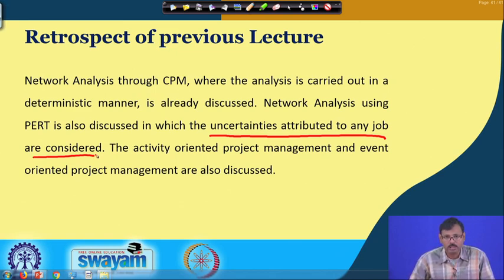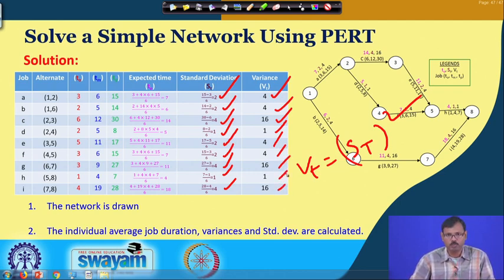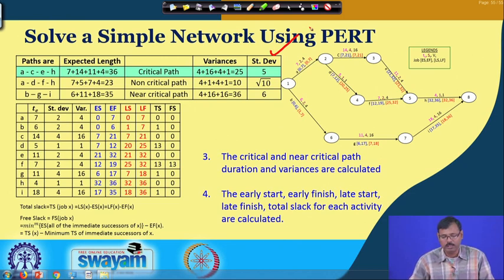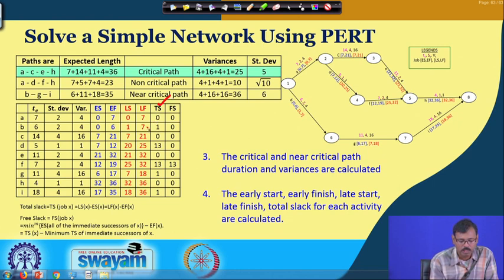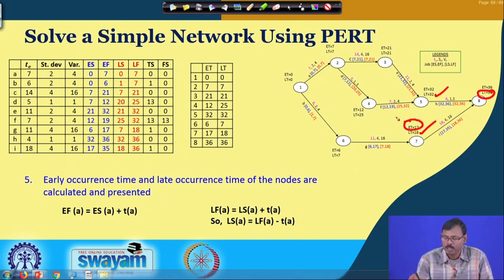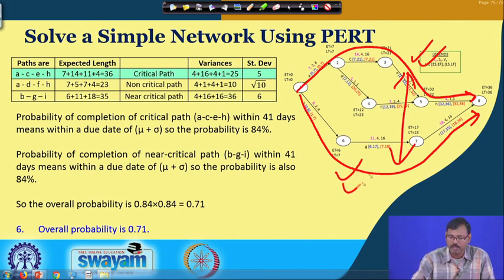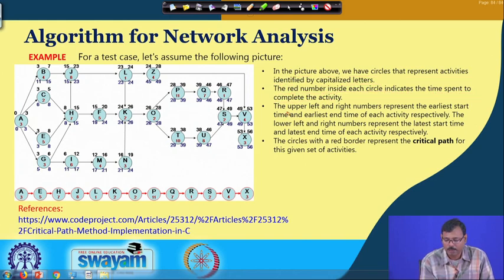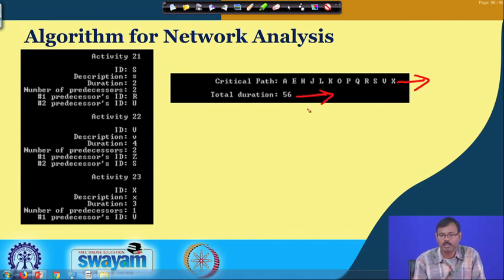Lecture 20 : Algorithm and computer program